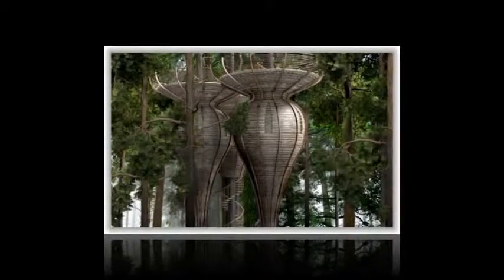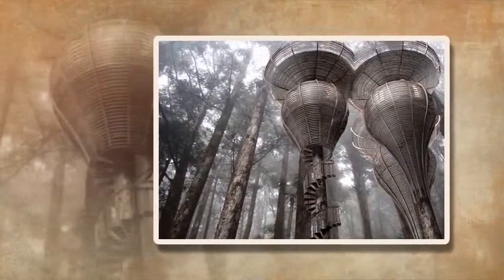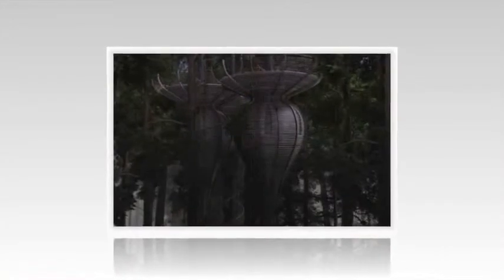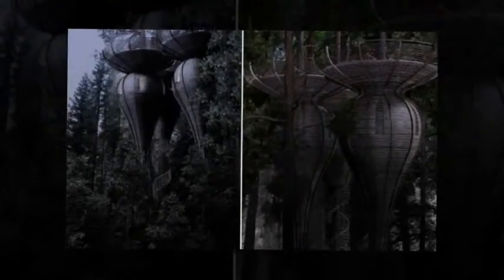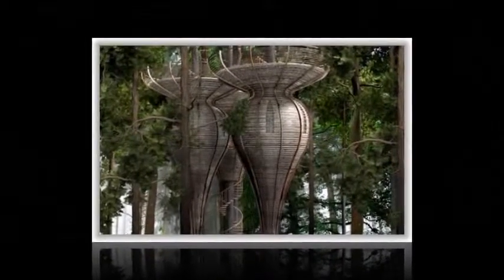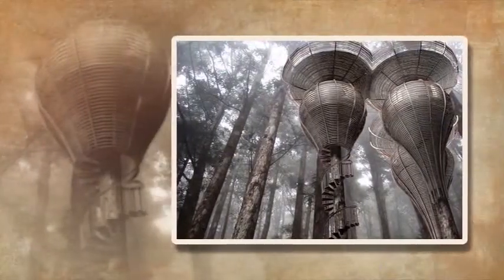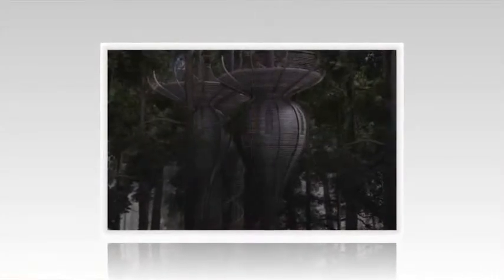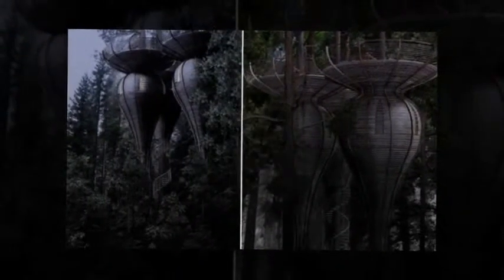Antony Gibbon’s Lord of the Rings-Style Treehouses Could Offer Elvish Accommodations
Antony Gibbon’s Lord of the Rings-Style Treehouses Could Offer Elvish Accommodations for Humans

Antony Gibbon's Roost Treehouse looks like a lofty treetop dwelling taken straight from the elves' forest home of Lothlorien in Lord of the Rings! The Roost rises up above the forest floor with sleeping quarters, viewing platforms, and spiral stairs. Utilizing the principles of biomimicry, the Roost mimics the organic forms found in nature. This design technique helps to camouflage this structure into the forests as a way to better engage nature.
The Roost Treehouse is made up of a series of pod-like capsules, which are harnessed to each tree in a way that neither harms the tree or prevents it from growing. These capsules enclose a central staircase that leads to the top of the capsule where an outdoor platform expands high in the tree’s canopy. Each capsule’s outdoor platform connects to create an overall platform structure, which also gives added strength and stability to the design.